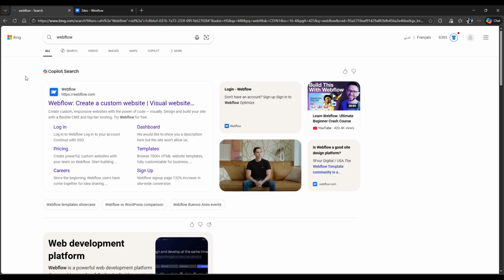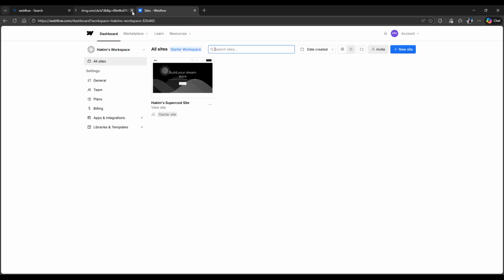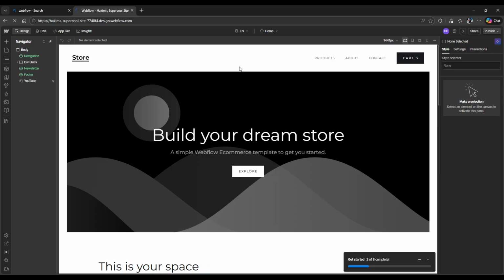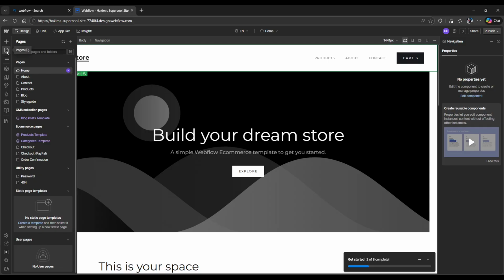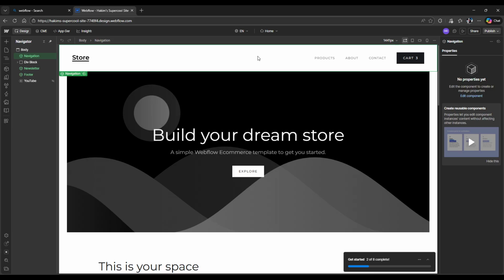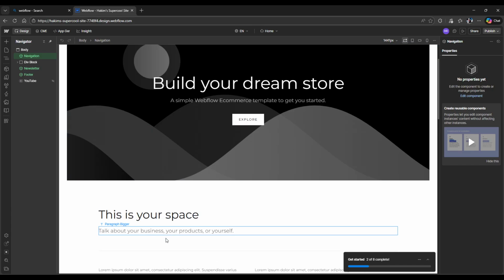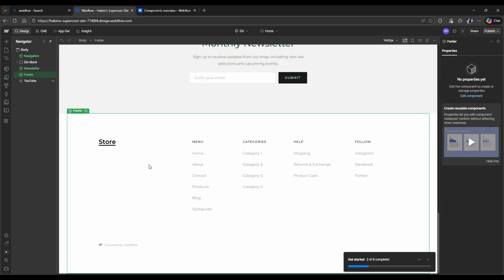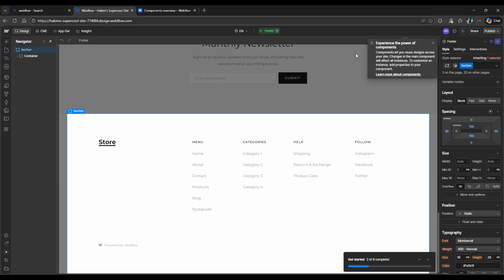How To Create a Symbol in Webflow ! Tutorial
Today we talk about create a symbol in webflow,webflow,webflow tutorial,web design tutorial,webflow tutorial for beginners